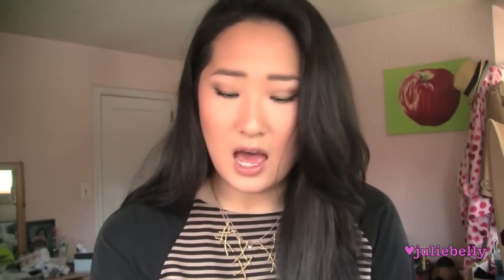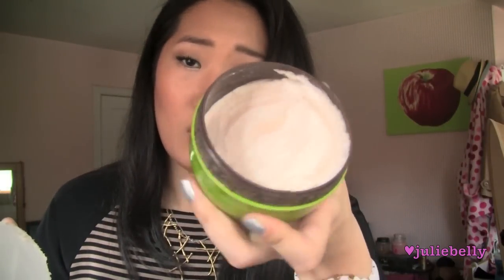My Hair Care Routine/Products!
Products Mentioned:
- 365 (Whole Foods Brand) Organic Virgin Coconut Oil
- Dove Nourishing Oil Hair Care Shampoo + Conditioner
- Biosilk Silk Therapy
- Macadamia Natural Oil - Healing Oil Treatment
- John Frieda Clear Shine Luminous Glaze
- Oscar Blandi At Home Glaze (also great for color-treated hair)
- Suave Keratin Infusion Dry Shampoo
- Dove Invigorating Dry Shampoo